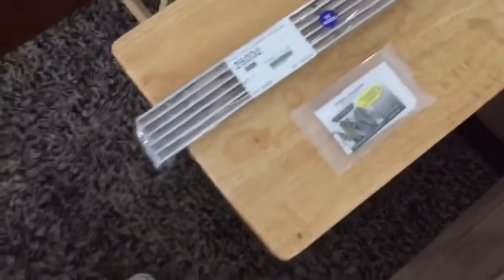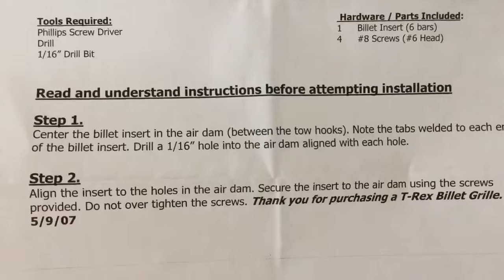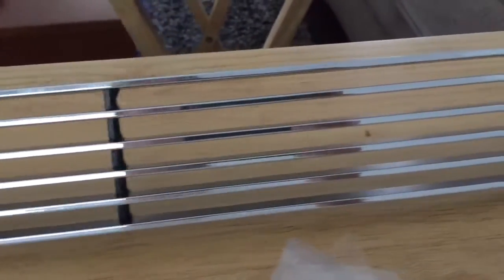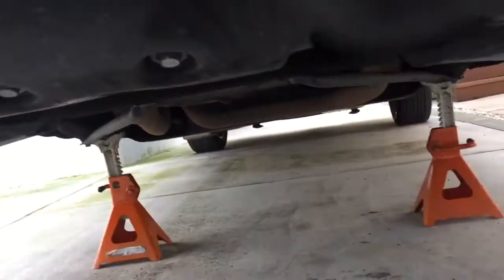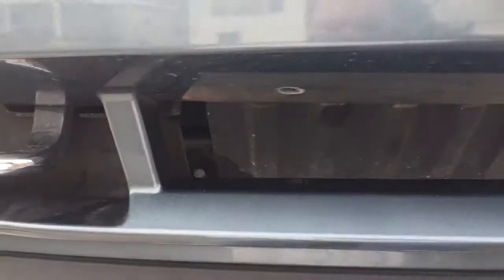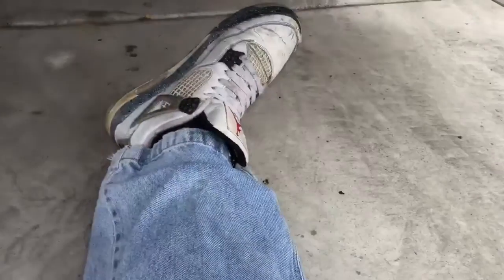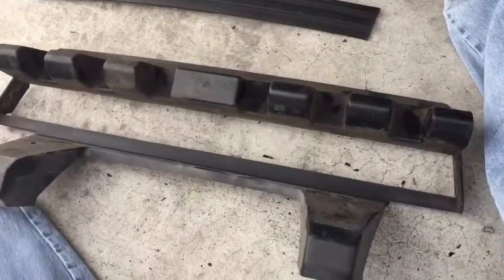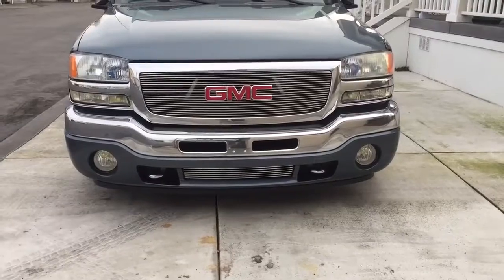My 5/7 slammed GMC Sierra CrewCab gets a new T-Rex valance grill install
Installing T-Rex's valance grill on my 5/7 slammed GMC Sierra thanks T-Rex